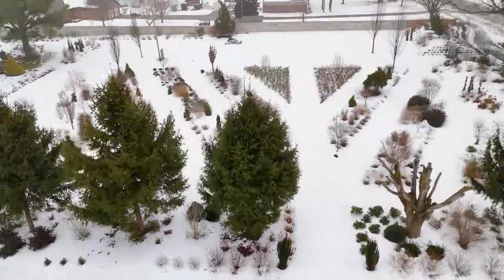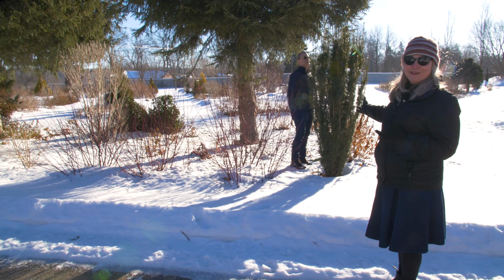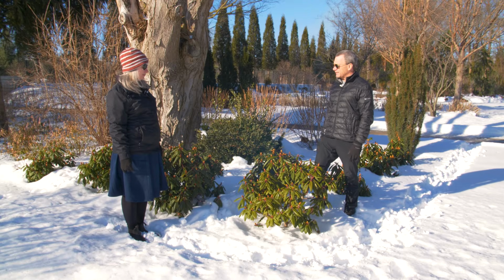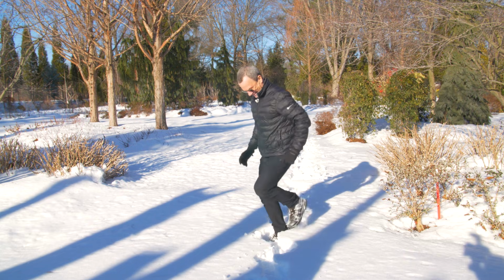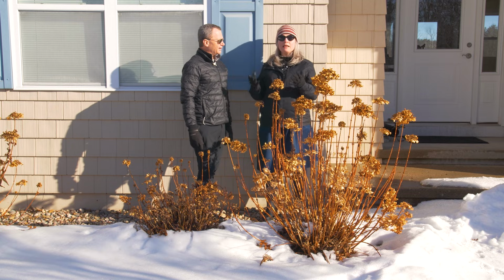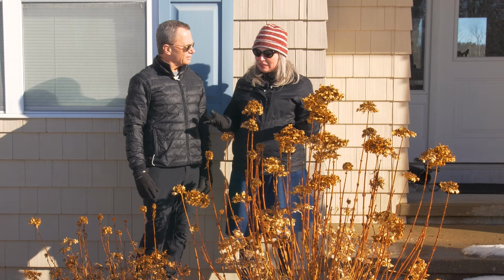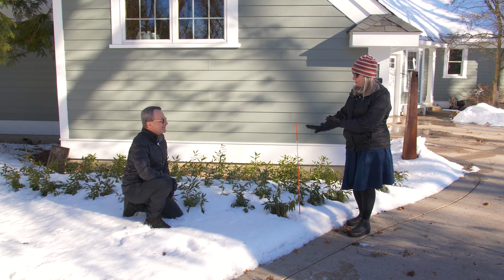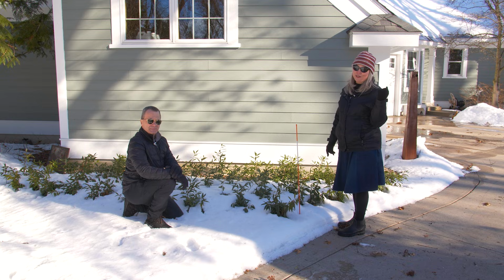Winter Garden Tour! | Highlighting Winter Standouts and Talking Winter Plant Care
Come along with Stacey and Rick for a winter garden tour. See plants that add winter interest to the garden and hear gardening tips to keep plants happy in the winter and for the growing seasons to come.

SGT. PEPPER® Dogwood – Tatarian

Have a question you want to be answered? Send them our way! Stacey and Rick will answer them on the show. Leave your questions in the comments